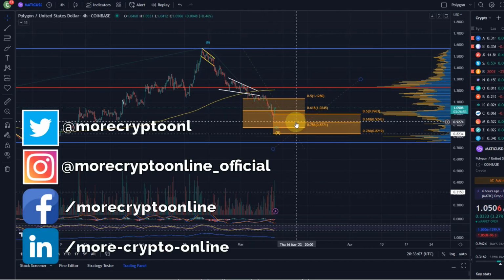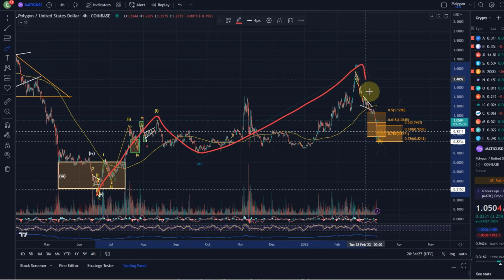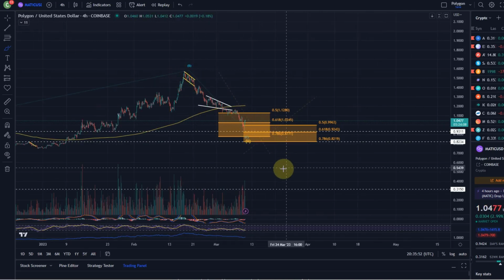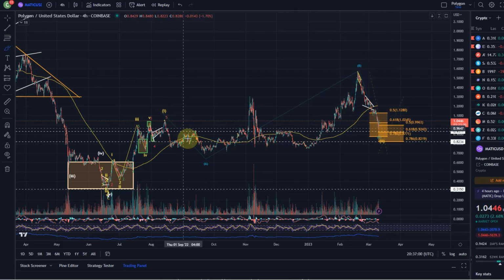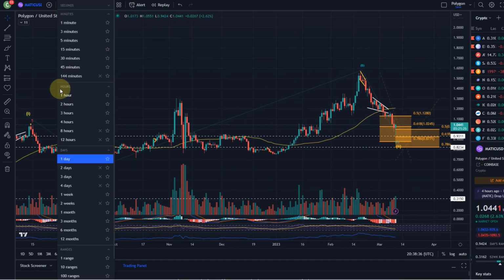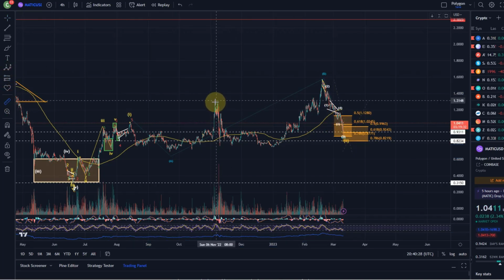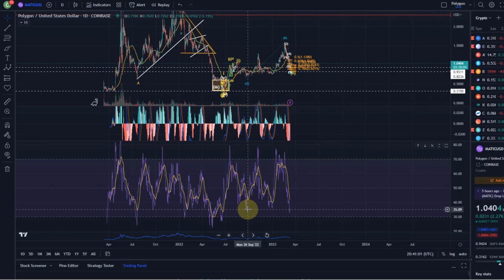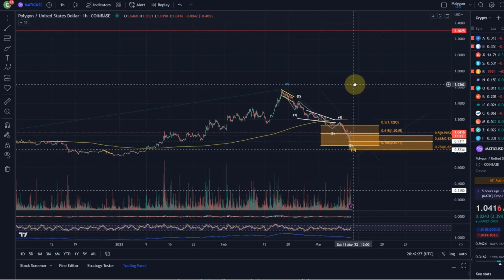Polygon MATIC Price News Today - Elliott Wave Technical Analysis Update, This is Happening Now!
Trade on Coinbase:
Receive $10 in BTC (see terms on website):

Trade with Trading212:
Receive shares worth up to $100: